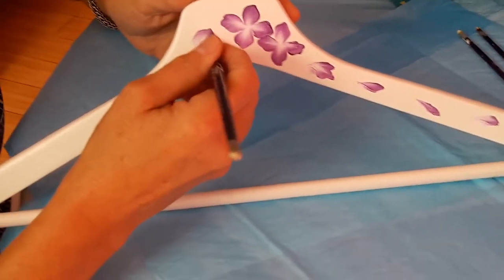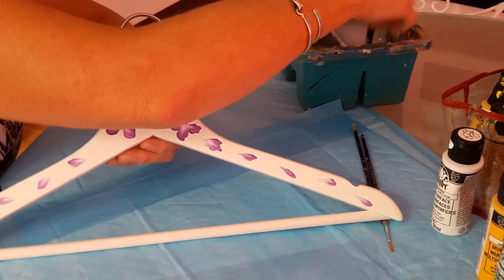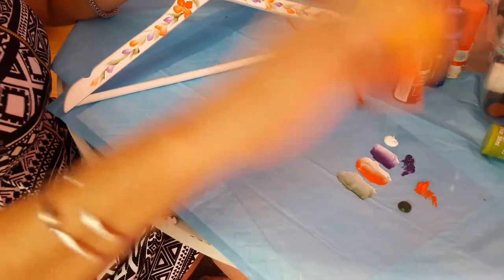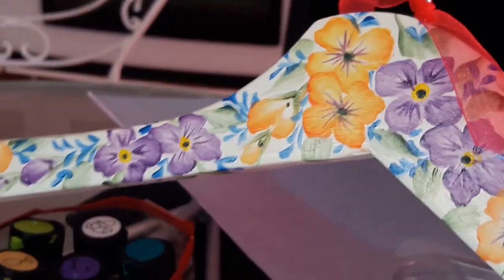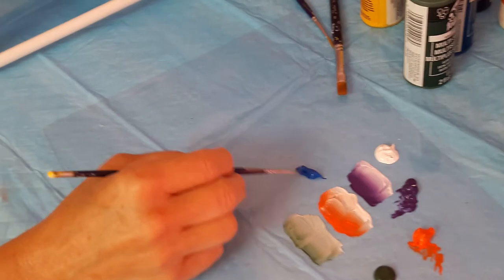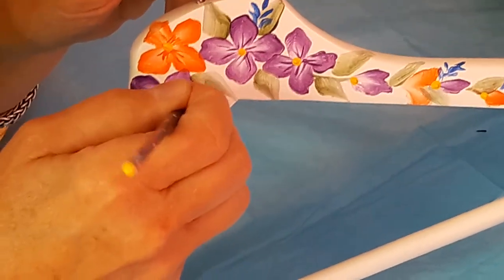Painting Simple Four Petal Flowers on Wooden Hangers